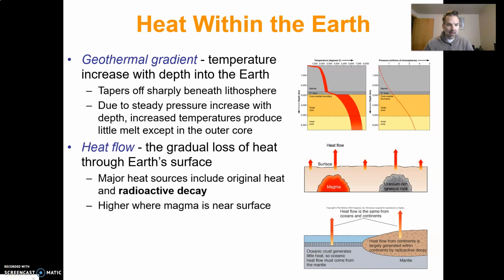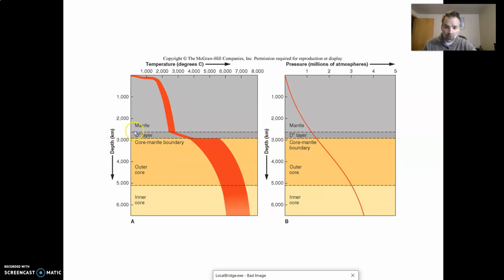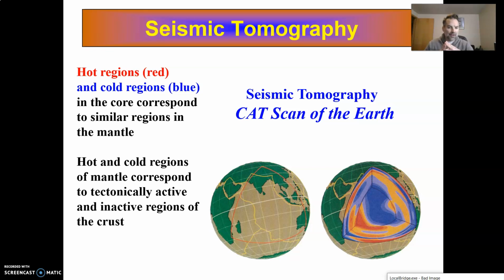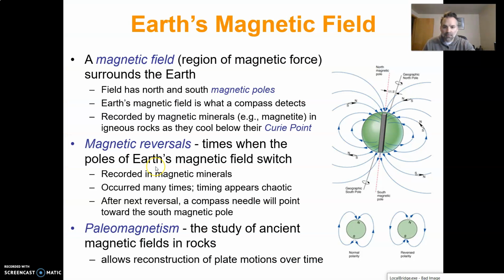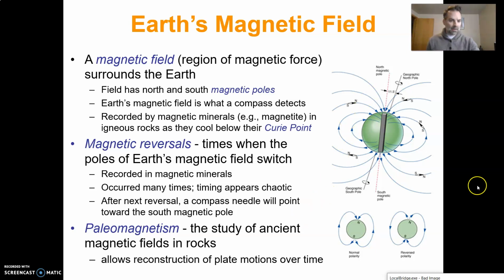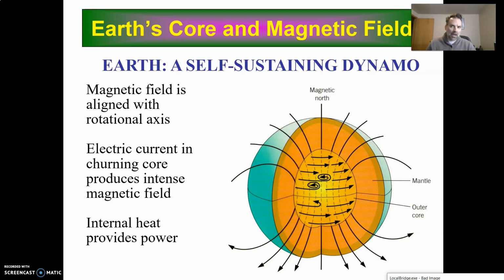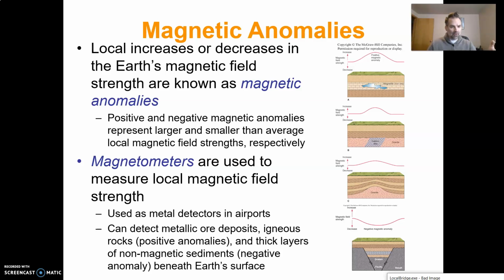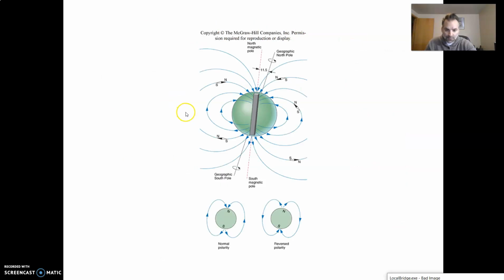Earth's Interior 3